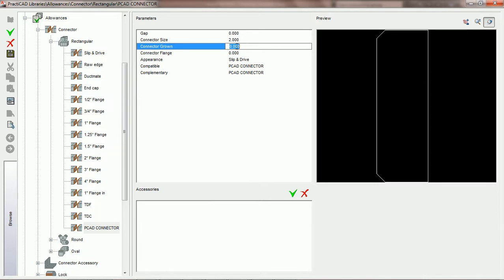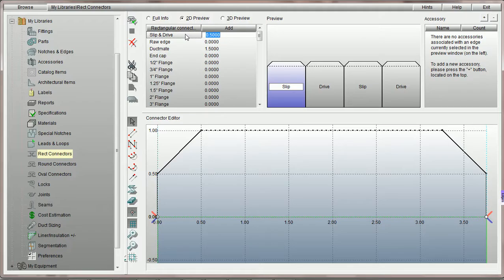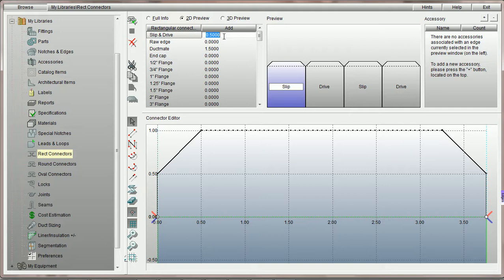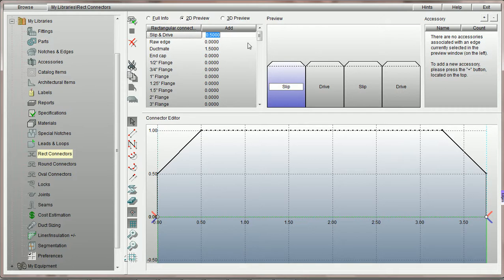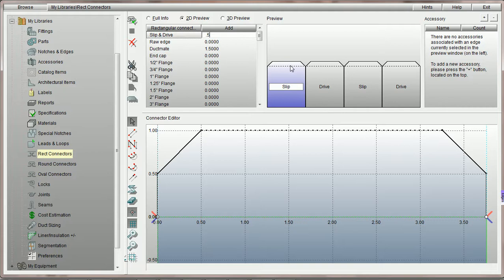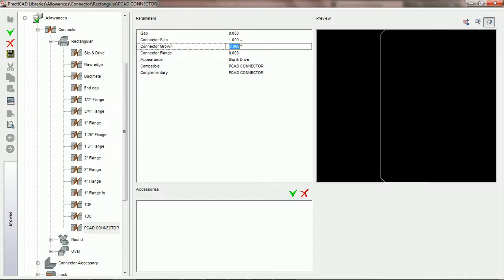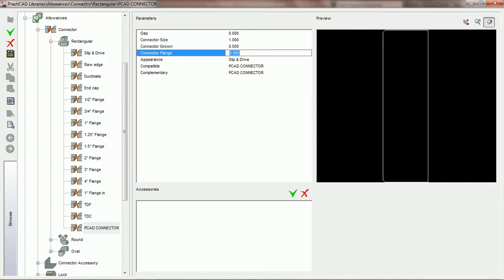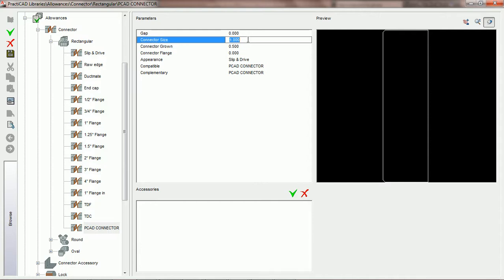PractiCAD - Allowances - Connector Parameters - Size and Grown - Part 2